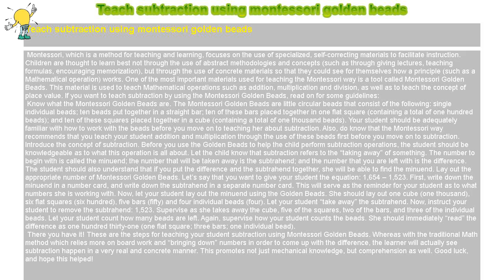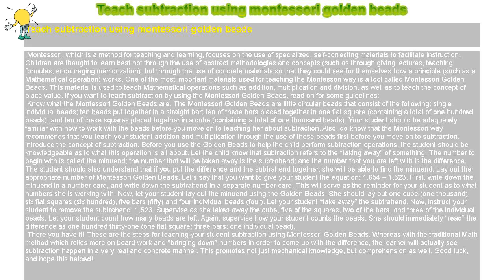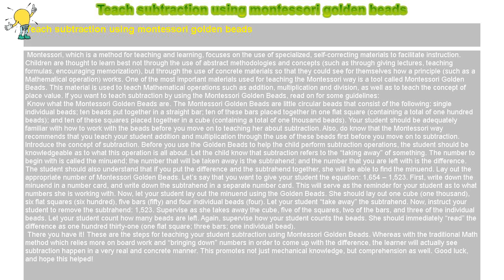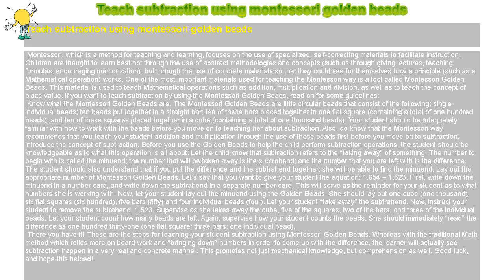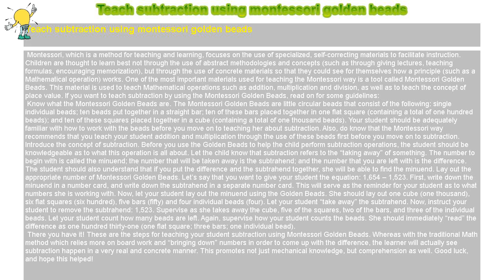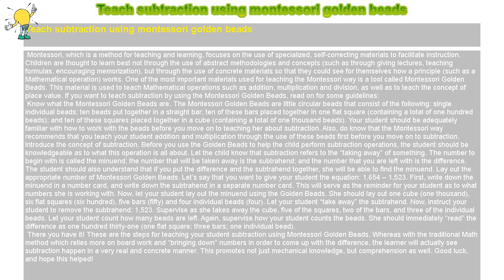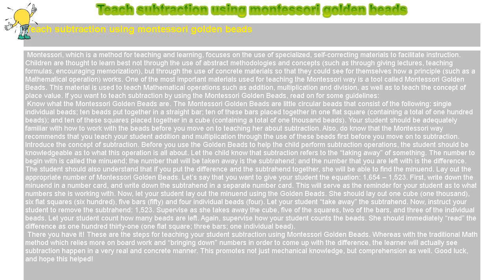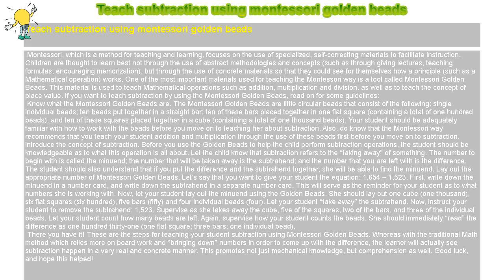How to : Teach subtraction using montessori golden beads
Teach subtraction using montessori golden beads

 Montessori, which is a method for teaching and learning, focuses on the use of specialized, self-correcting materials to facilitate instruction. Children are thought to learn best not through the use of abstract methodologies and concepts (such as through giving lectures, teaching formulas, encouraging memorization), but through the use of concrete materials so that they could see for themselves how a principle (such as a Mathematical operation) works. One of the most important materials used for teaching the Montessori way is a tool called Montessori Golden Beads. This material is used to teach Mathematical operations such as addition, multiplication and division, as well as to teach the concept of place value. If you want to teach subtraction by using the Montessori Golden Beads, read on for some guidelines:

 Know what the Montessori Golden Beads are. The Montessori Golden Beads are little circular beads that consist of the following: single individual beads; ten beads put together in a straight bar; ten of these bars placed together in one flat square (containing a total of one hundred beads); and ten of these squares placed together in a cube (containing a total of one thousand beads). Your student should be adequately familiar with how to work with the beads before you move on to teaching her about subtraction. Also, do know that the Montessori way recommends that you teach your student addition and multiplication through the use of these beads first before you move on to subtraction. Introduce the concept of subtraction. Before you use the Golden Beads to help the child perform subtraction operations, the student should be knowledgeable as to what this operation is all about. Let the child know that subtraction refers to the “taking away” of something. The number to begin with is called the minuend; the number that will be taken away is the subtrahend; and the number that you are left with is the difference. The student should also understand that if you put the difference and the subtrahend together, she will be able to find the minuend. Lay out the appropriate number of Montessori Golden Beads. Let’s say that you want to give your student the equation: 1,654 – 1,523. First, write down the minuend in a number card, and write down the subtrahend in a separate number card. This will serve as the reminder for your student as to what numbers she is working with. Now, let your student lay out the minuend using the Golden Beads. She should lay out one cube (one thousand), six flat squares (six hundred), five bars (fifty) and four individual beads (four). Let your student “take away” the subtrahend. Now, instruct your student to remove the subtrahend: 1,523. Supervise as she takes away the cube, five of the squares, two of the bars, and three of the individual beads. Let your student count how many beads are left. Again, supervise how your student counts the beads. She should immediately “read” the difference as one hundred thirty-one (one flat square; three bars; one individual bead).

 There you have it! These are the steps for teaching your student subtraction using Montessori Golden Beads. Whereas with the traditional Math method which relies more on board work and “bringing down” numbers in order to come up with the difference, the learner will actually see subtraction happen in a very real and concrete manner. This promotes not just mechanical knowledge, but comprehension as well. Good luck, and hope this helped!